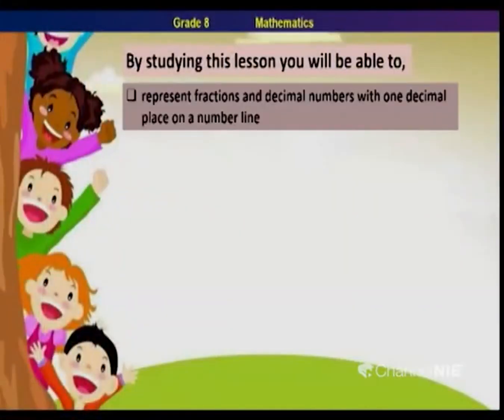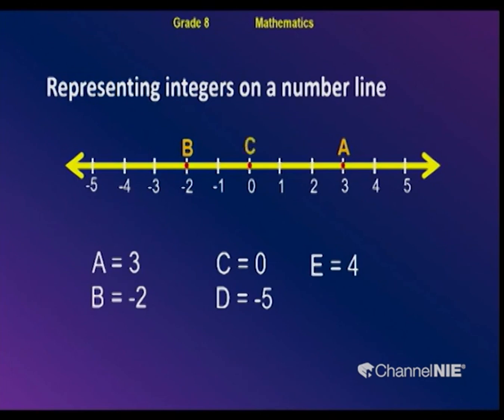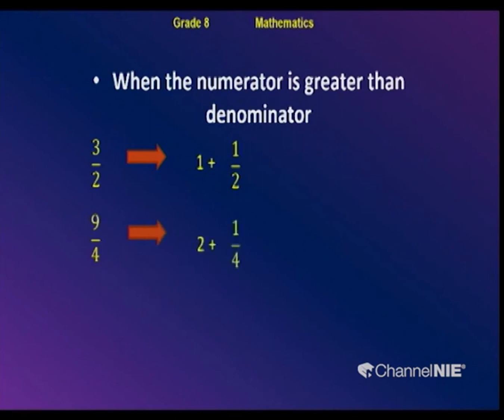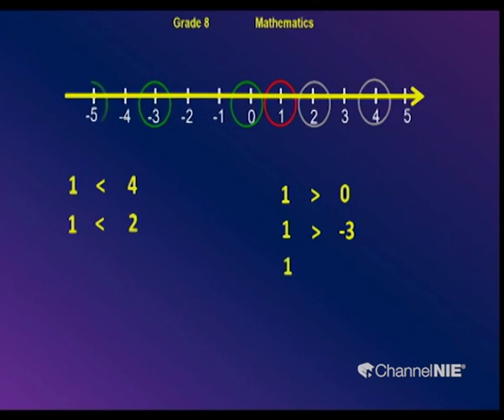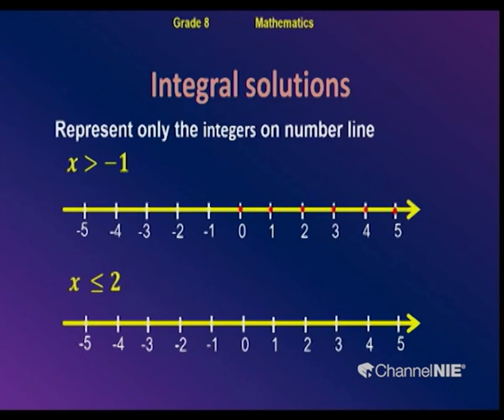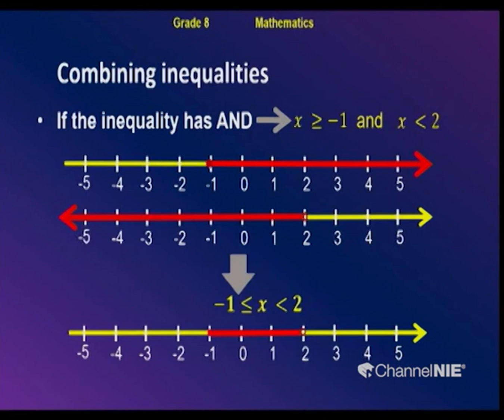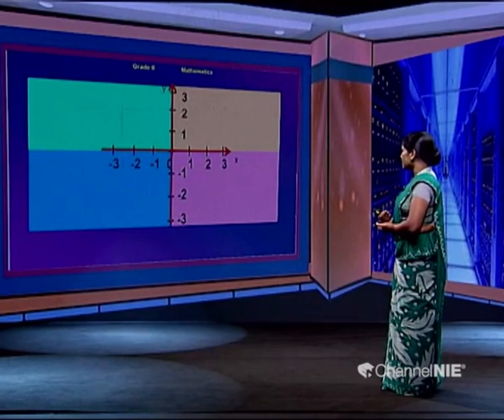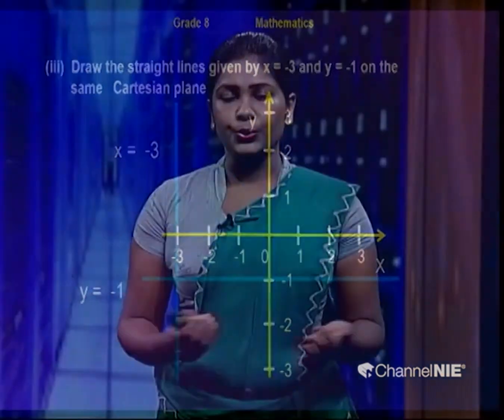The number line and cartesian plane | Mathematics | Grade 08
Content :
• Representing fractions and decimal numbers with one decimal place on a number line
• Comparing fractions and decimal using the number line
• Representing on a number line, the values that the unknown an inequality with one unknown can take
• Identifying a point on a coordinate plane by considering the x and y – coordinates
• Identifying the nature of the coordinates of the points that lie on a line which is parallel to an axis of the coordinate plane.